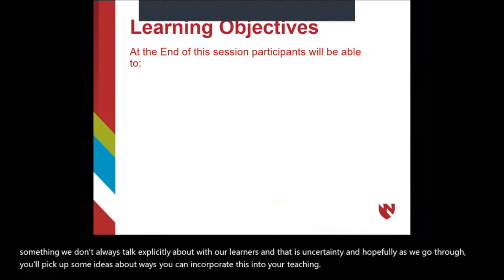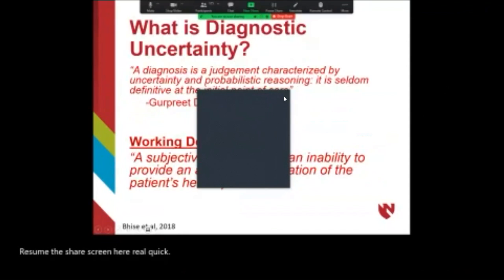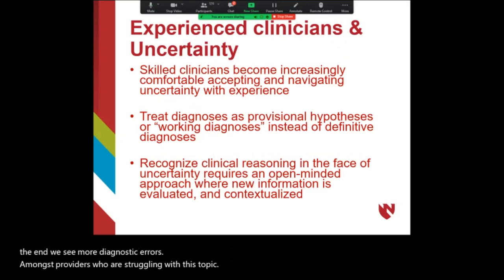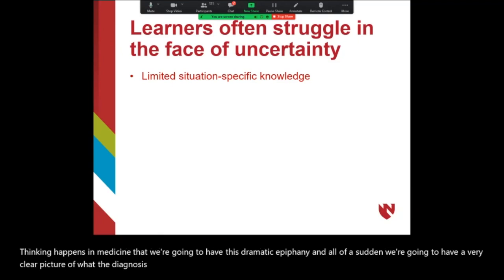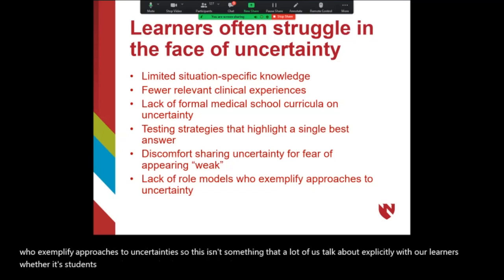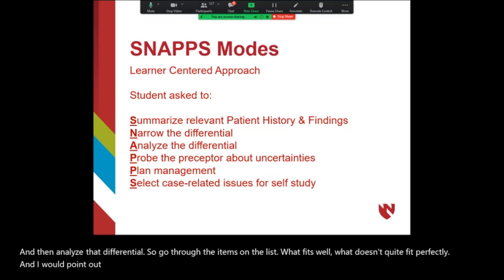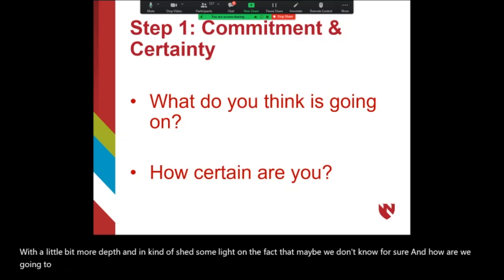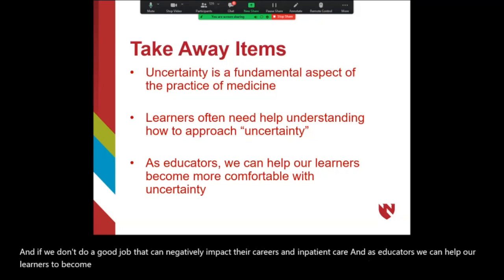UNMC Peds Faculty Development Helping Learners with Diagnostic Uncertainty 9 23 21